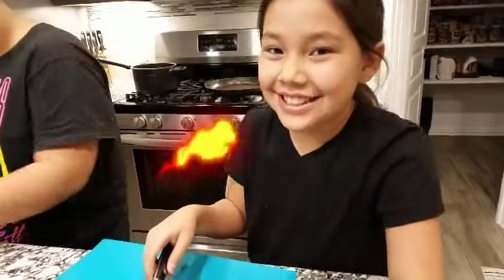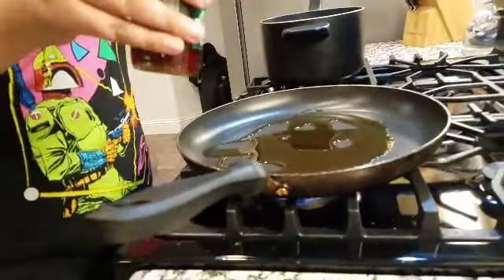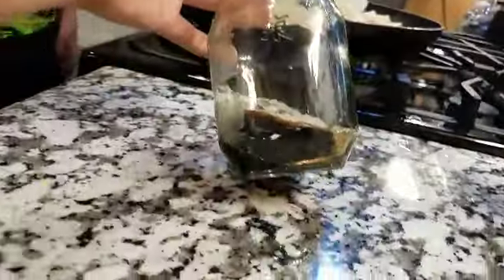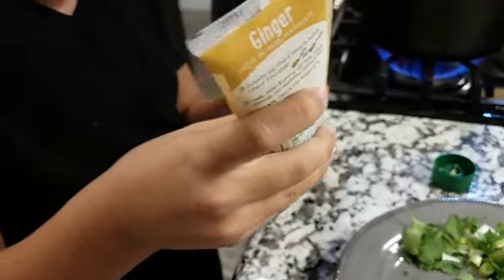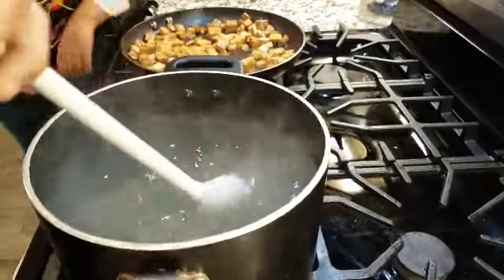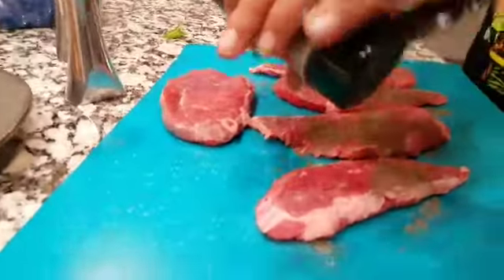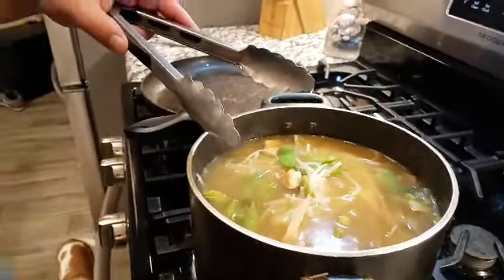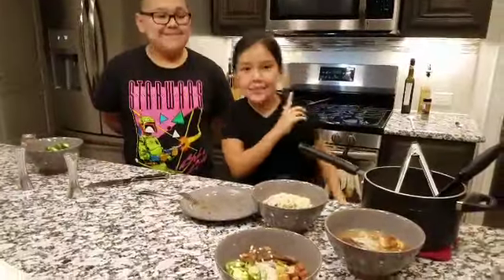How to make RAMEN!!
I hope your ramen turned out well and mine was very tasty thanks for help gavin anyway please subscribe and turn on the notification bell so whenever I post a video you will be the first one to see it